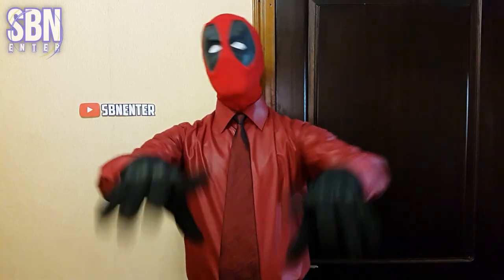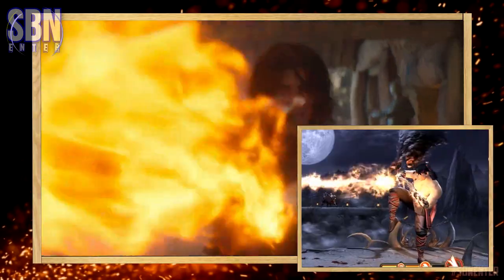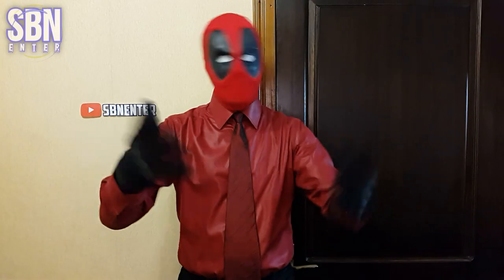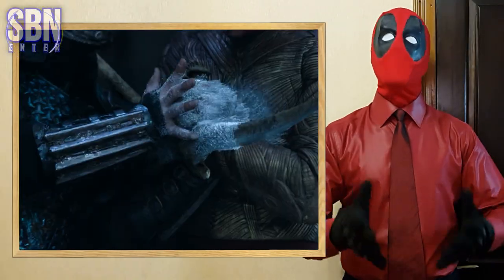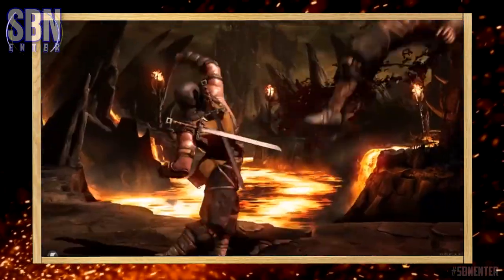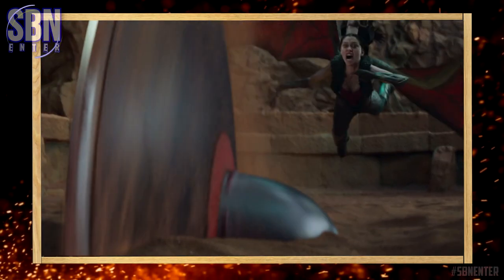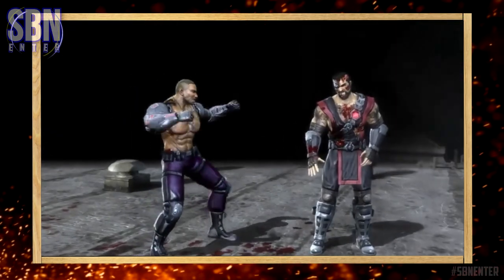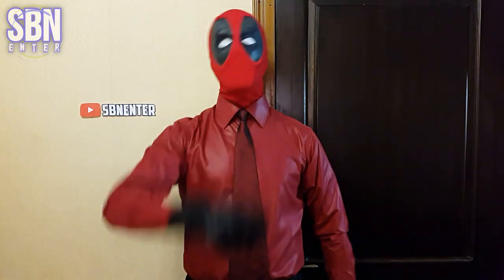Mortal Kombat (2021) Movie vs Game: Fatalities and Moves Comparison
Comparison of all the fatalities and character’s signature moves of the Mortal Kombat movie (2021) with games side by side. Look at the fatalities and iconic moves of Scorpion, Sub-Zero, Liu Kang, Kabal, Kung Lao, Reptile, Kano, Jax, Raiden, Shang Tsung, Mileena and Sonya Blade. Mortal Kombat was always known for its fatalities and awesome moves.